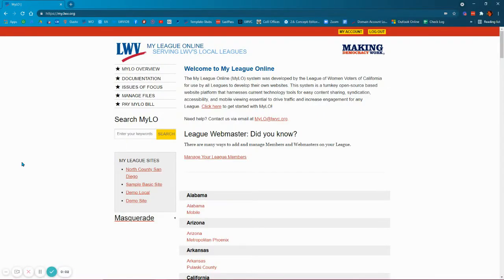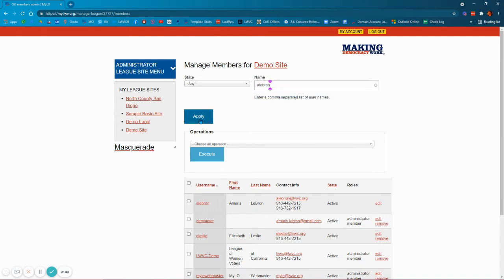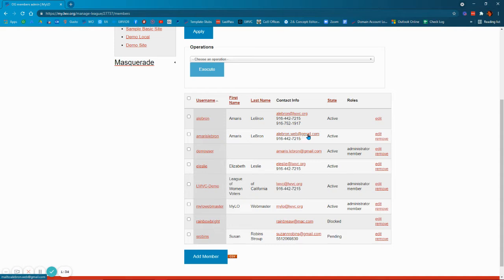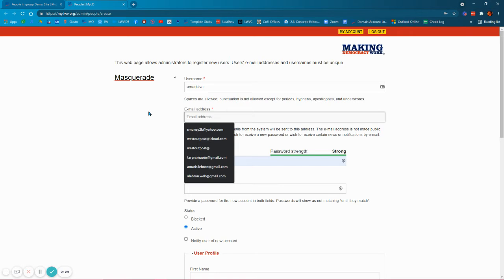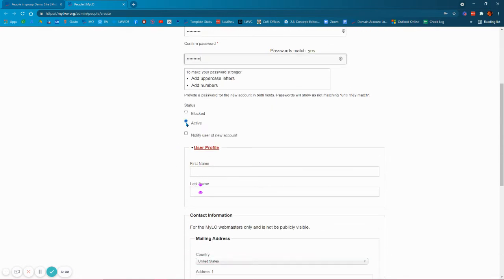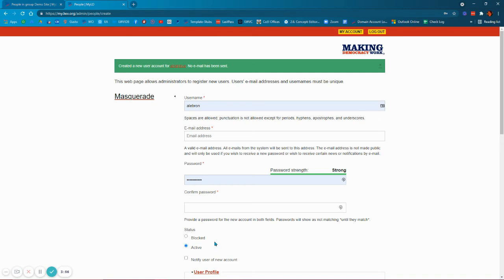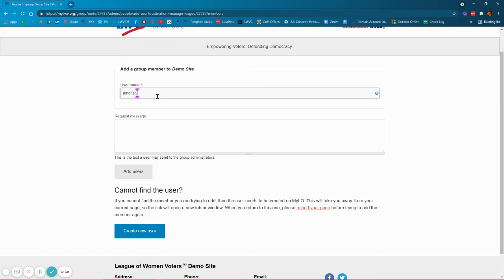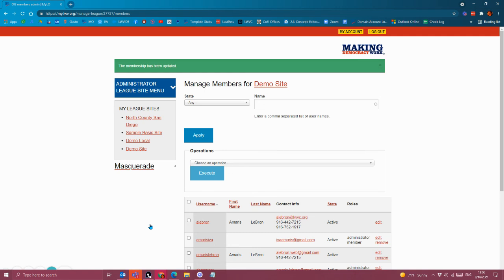Create new user, Add to group, Give webmaster privileges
Follow these steps to learn how to:
- create a brand new user account (1:40)
- add that user to your group/League (0:59)
- assign the administrator member (webmaster) role if necessary (5:00)